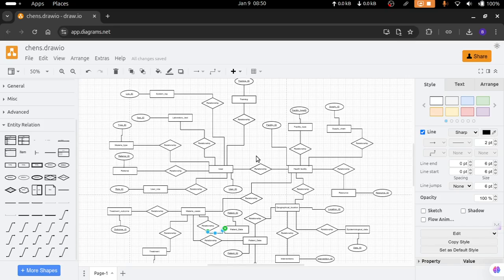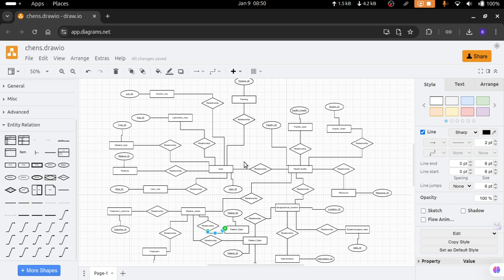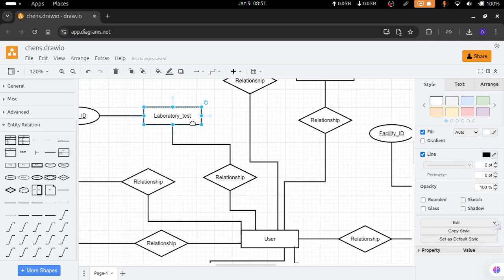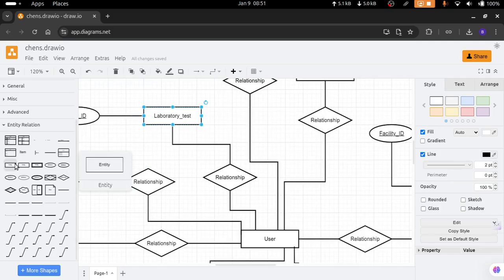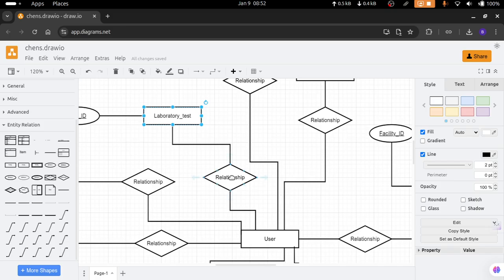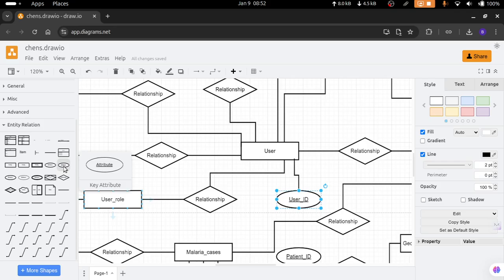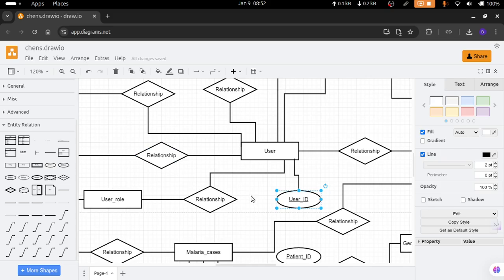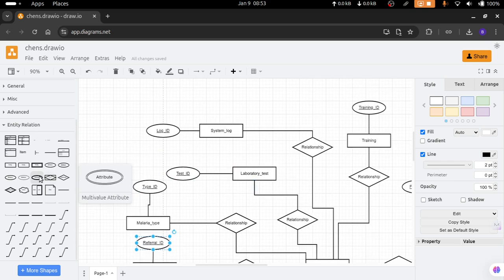Chen's Notation Explained